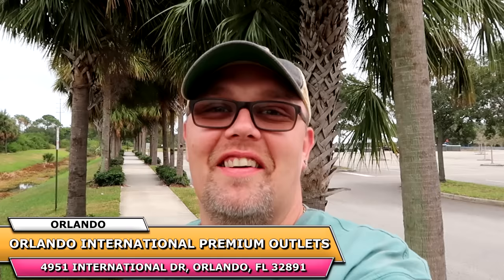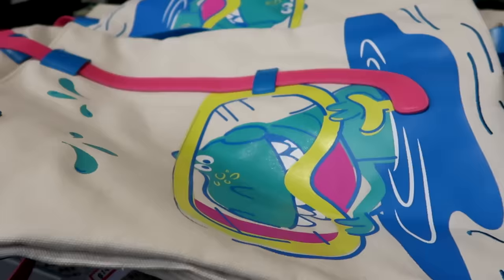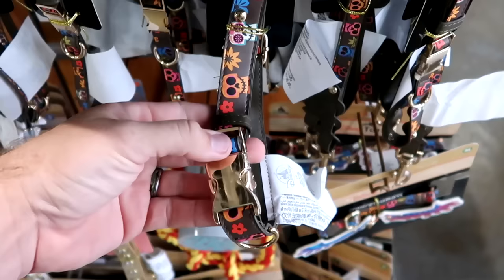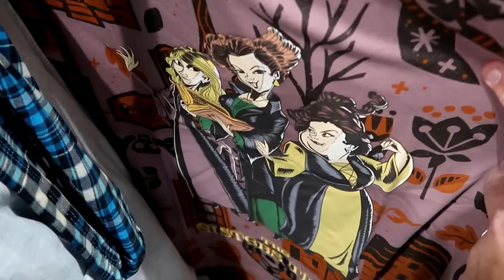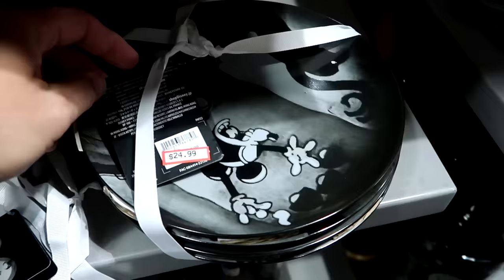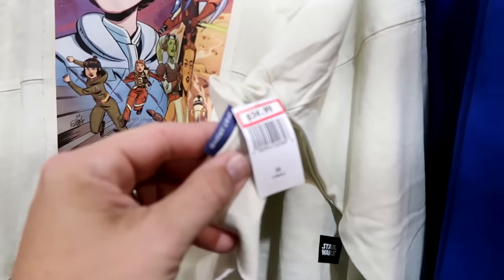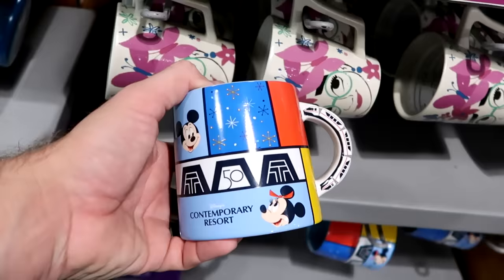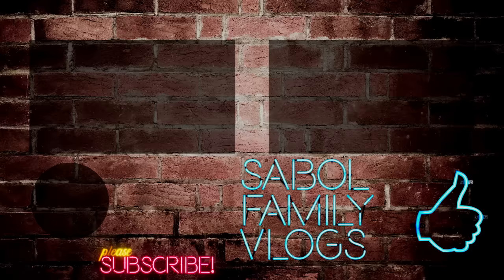DISNEY CHARACTER WAREHOUSE OUTLET SHOPPING | International- Heavily Discounted Disney Parks Merch!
Hey friends and family! Join me for a fun shopping day at the Disney Character Warehouse on International Drive near Universal Orlando where we will check out the new selection of discounted Disney Parks merch they have! Make today awesome!

Tracey Armstrong
Mike Davies
Elmer Sagehorn
Holli Kilpatrick
Jodi Welcher
Catia Gonzalez
TheSassyPina
Sarah Jones
Vicki Volkmar
Carla Meyer
Vanessa Macias
Cari Simpson
Stefan Mueller
Garrett Peery
Melinda Puente
Jenn Marie
Larissa Robinson
Jill Hepp
Michael Barbu Family
Andrew Satterfield
Caroline Gerard
Darren Nobleza
Erin Moyer
Jose Rodas
Starla De Leon
Serena Denning
Kris Wilcox
Susanne Havel
Thomas Arnold
Michele Brossett
Shane Kenny
Patti Martinal
Mayra Dallape
Hillary Daniel
Steve Lorenz
Ana Calderon
Drew Smith